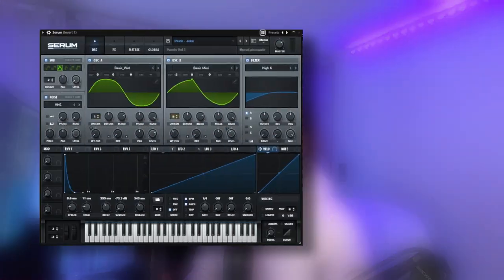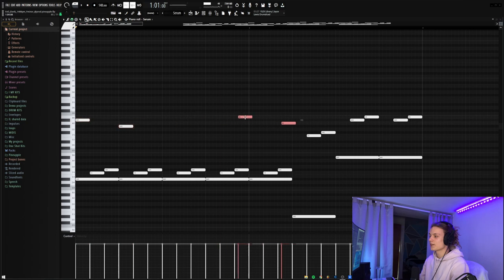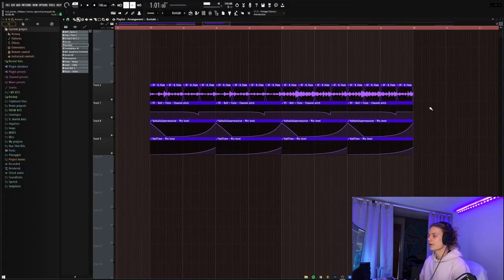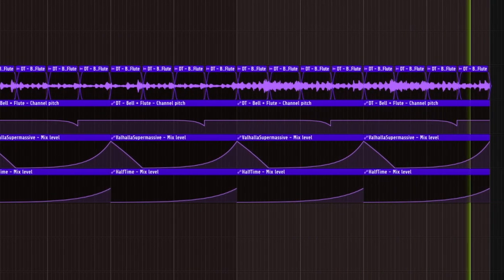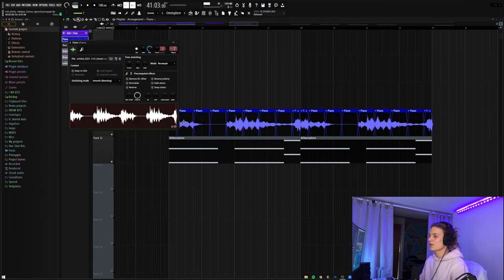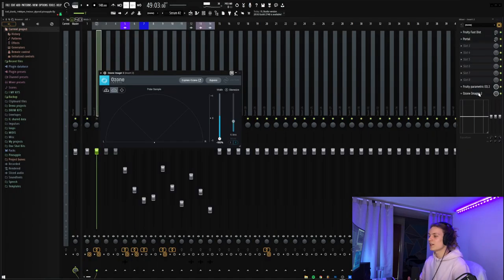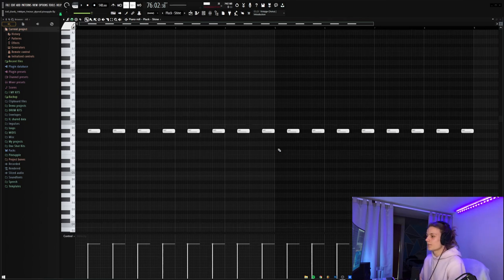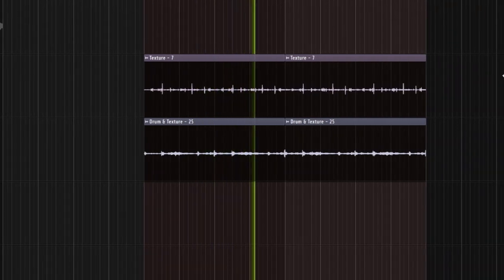How To Make SIMPLE DARK Melodies (Future, Nardo Wick, Lil Baby)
Time Stamps:
0:00 - Intro
0:14 - Main Pluck
4:24 - Pianos
6:01 - Bass
7:16 - Accent Sounds
9:22 - Textures
9:55 - Final Loop
10:20 - Outro | Final Beat